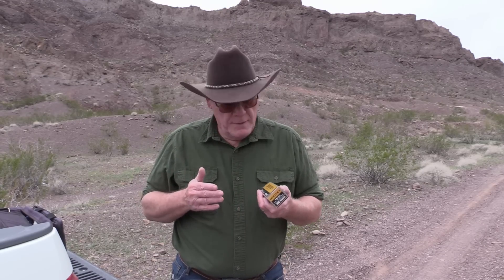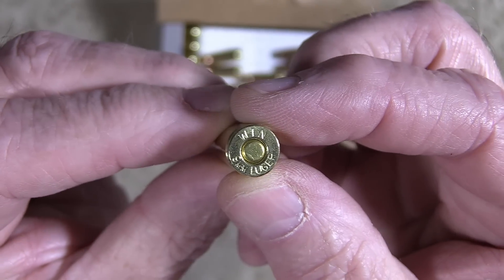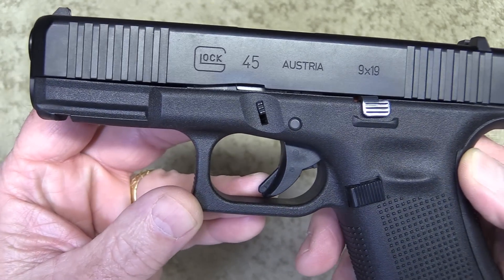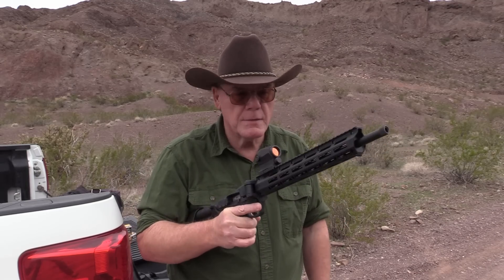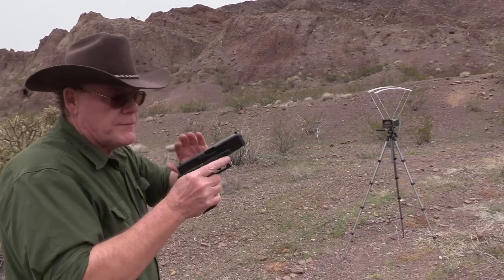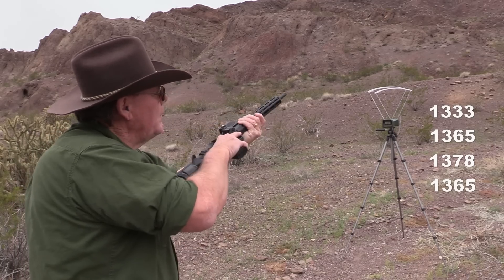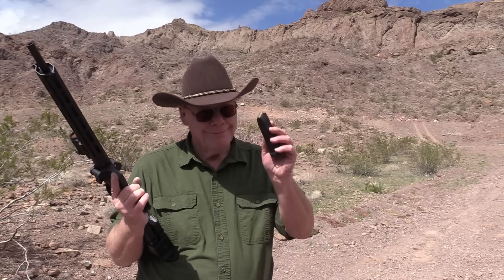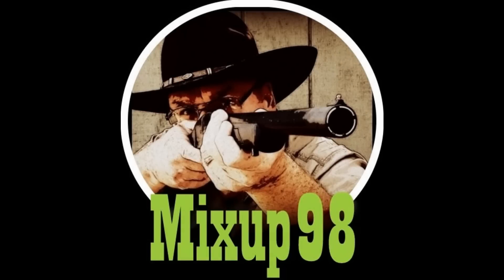"Cheap" Herter's 9mm FMJ Ammo Shooting Review - 5-Gun Test - Is This Ammo Reliable and Accurate?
I fired hundreds of rounds of Herter's 115 grain FMJ ammo through four handguns and one carbine to check reliability and accuracy. Would I buy it again?